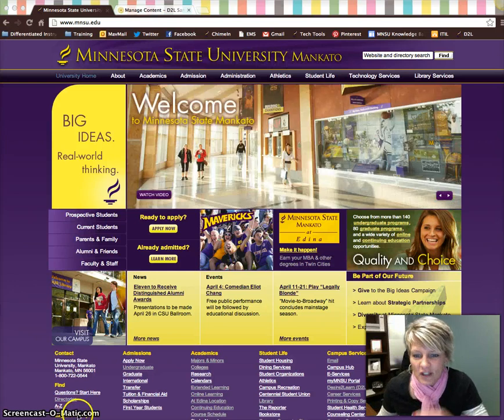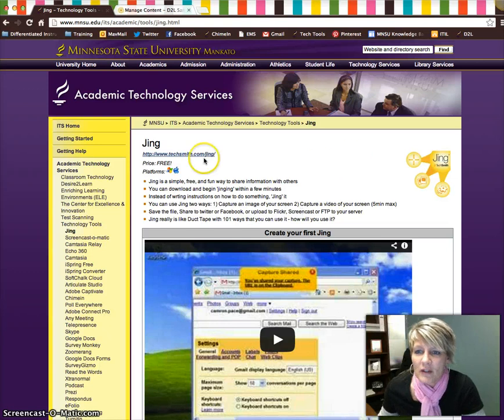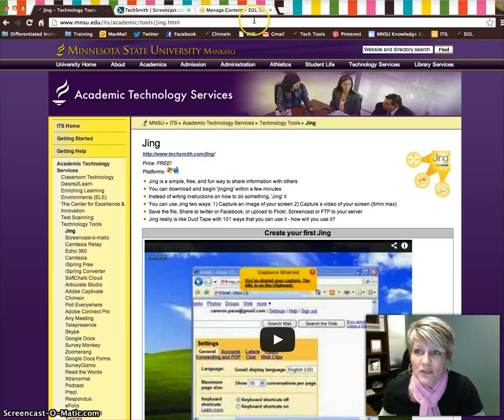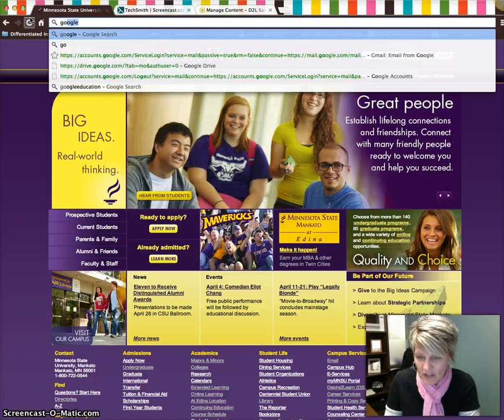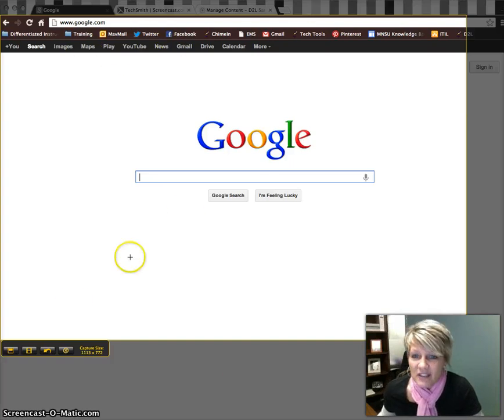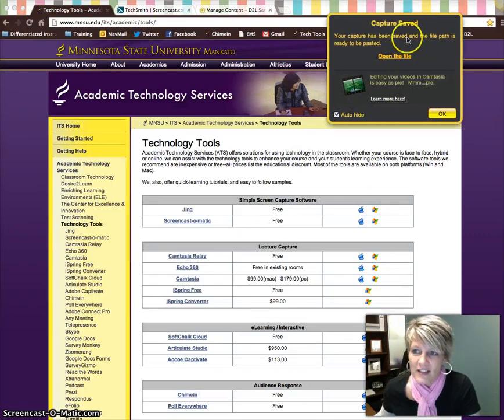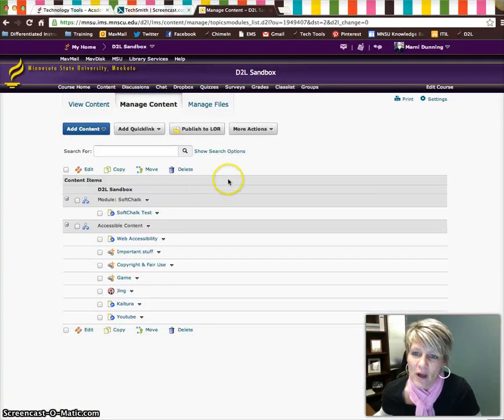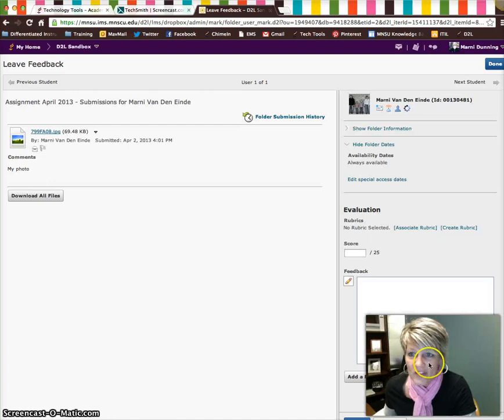How to use Jing to create a Screencast